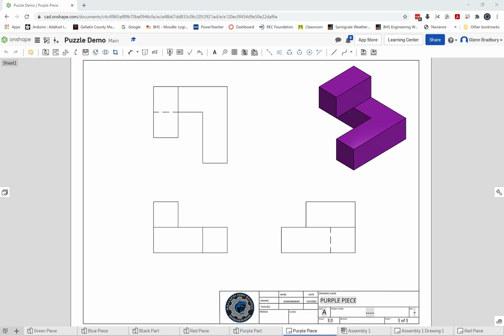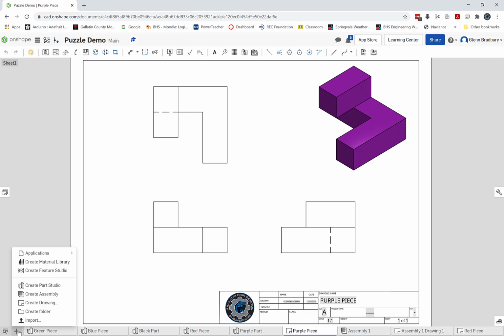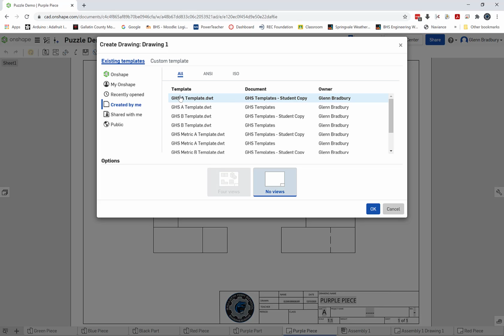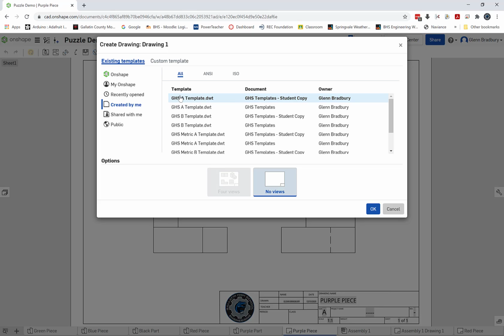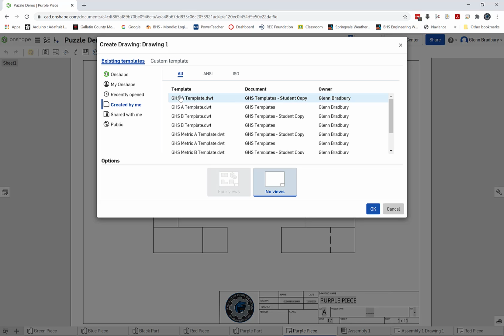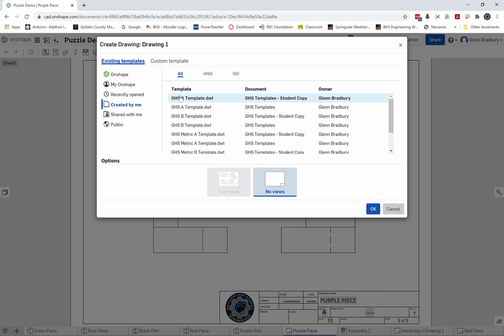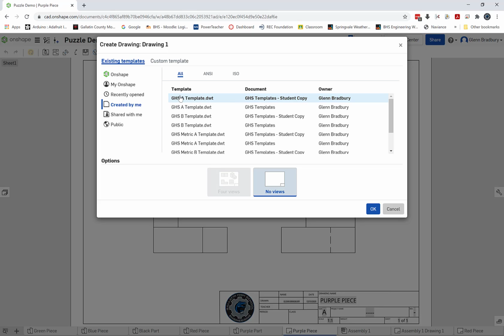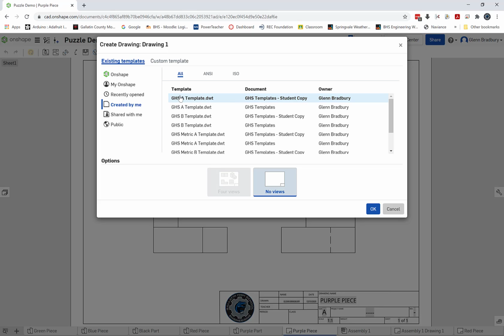Onshape Engineering Drawings